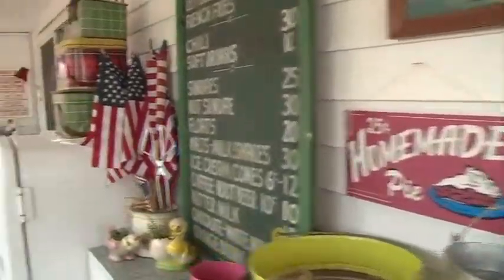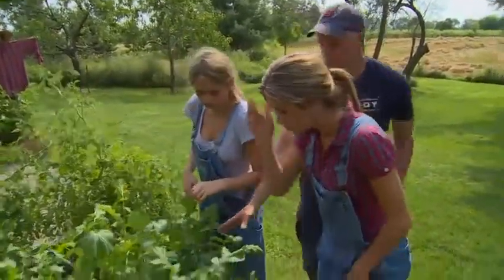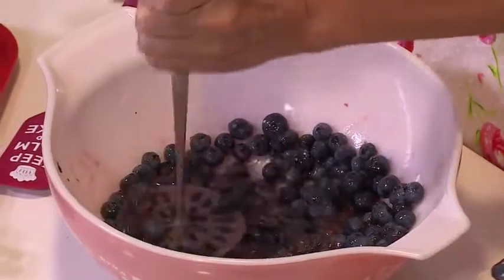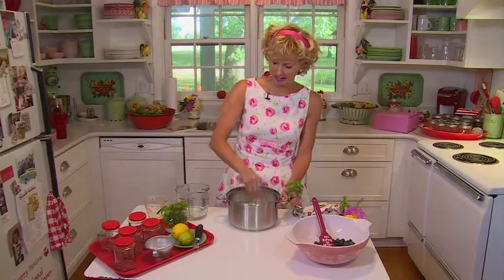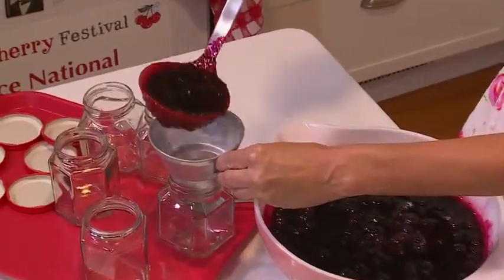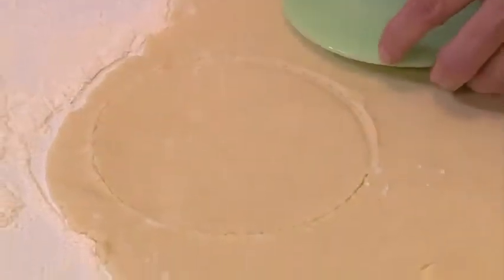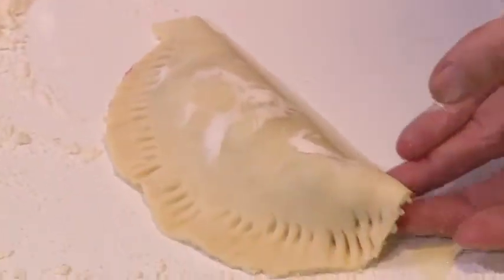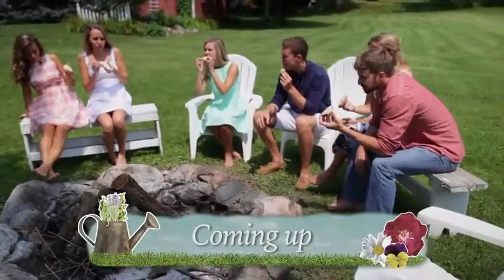Slice of Life - A Farm to Table Gathering on WKAR - Sept 2014 - Part 3